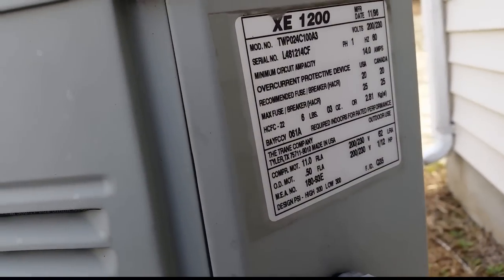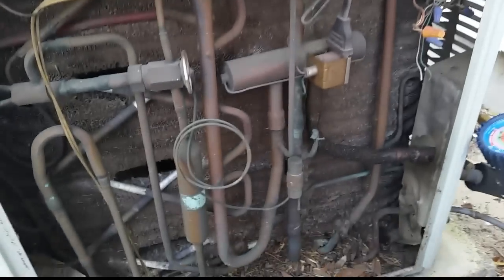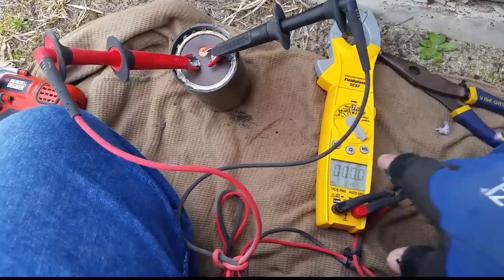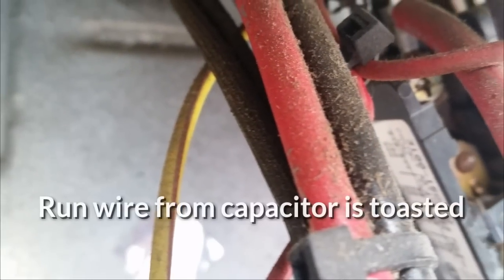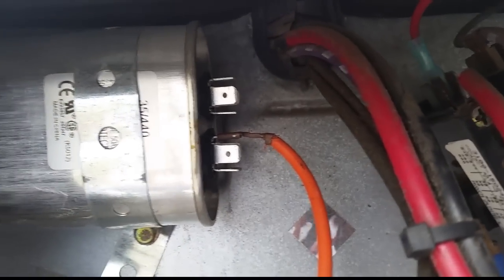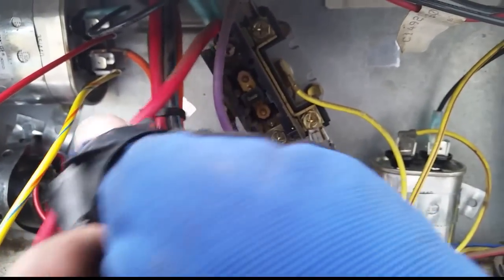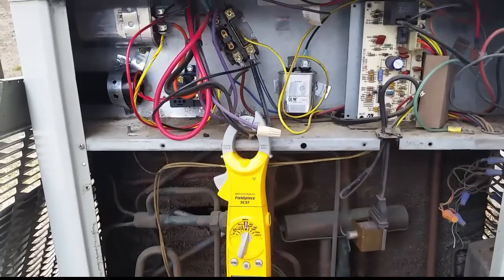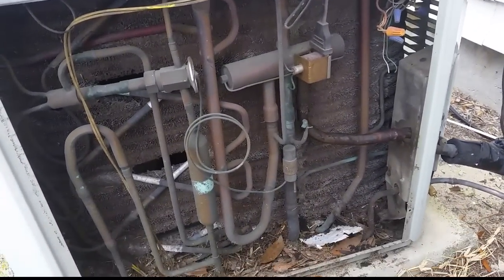HVAC Service Training : Trane Heat Pump Trips Breaker